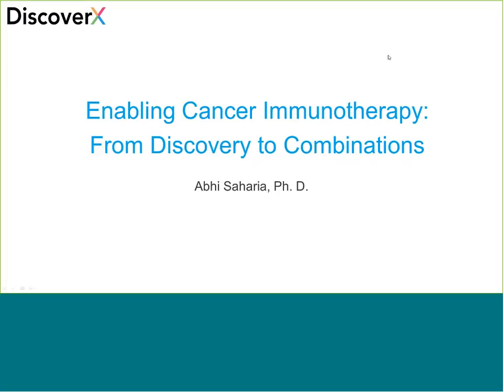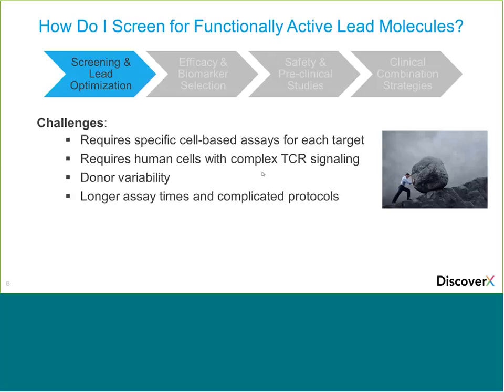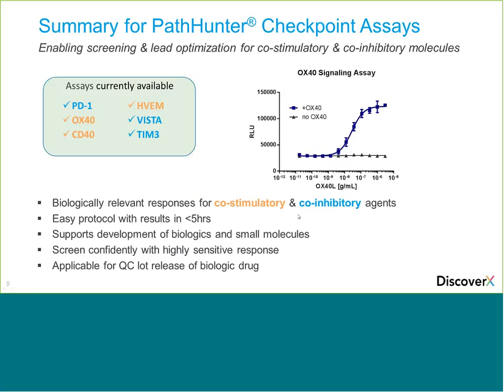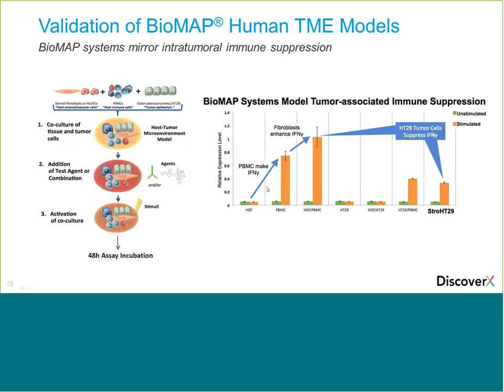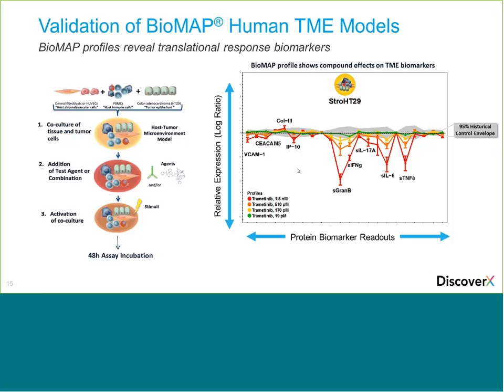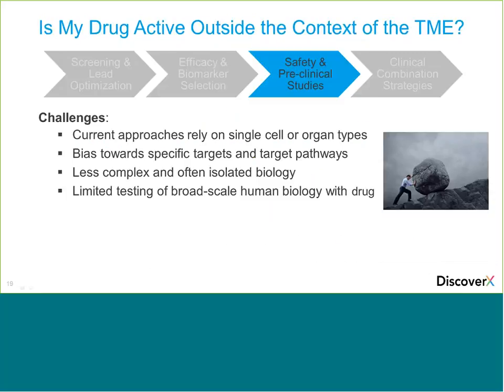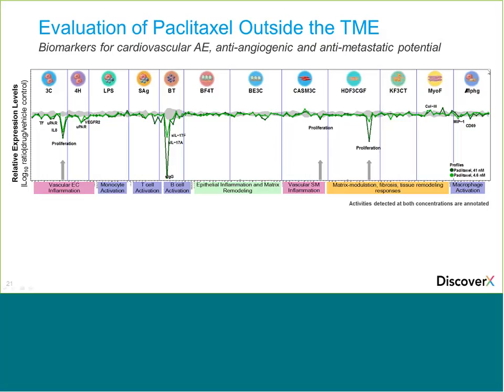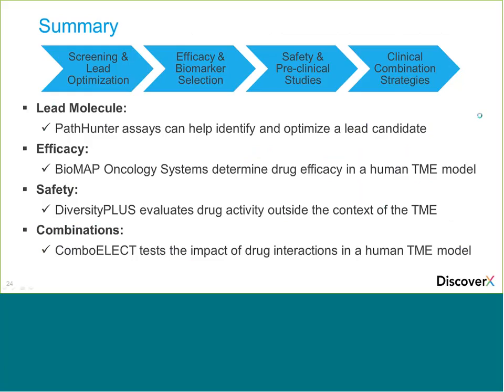Enabling Development of Cancer Immunotherapy Drugs – From Discovery to Combination Strategies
Watch this webinar to learn how to translate immunotherapy discoveries into drugs.  From screening to optimizing combination therapies, the answer is in this webinar.